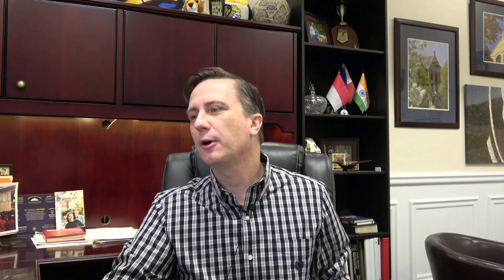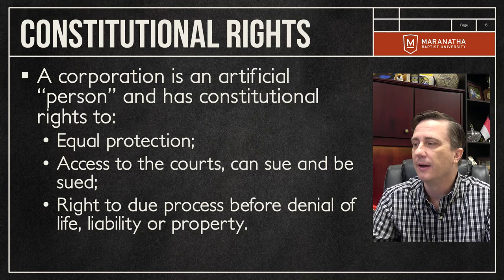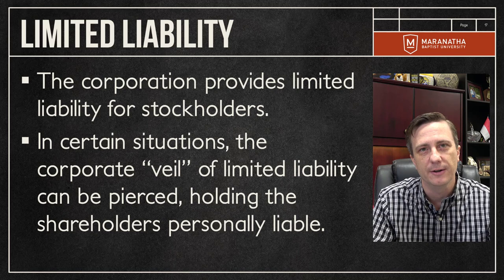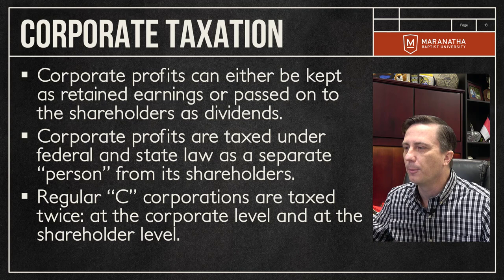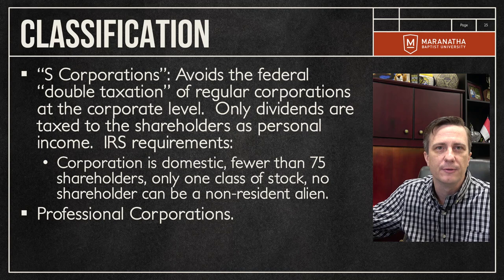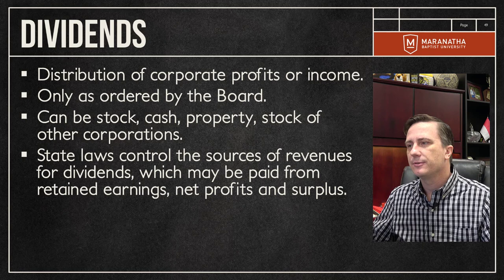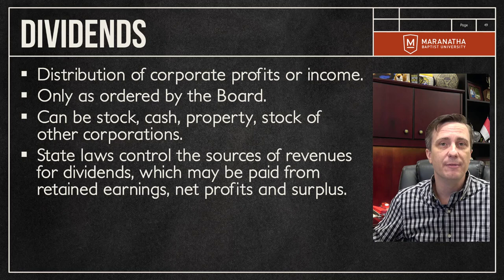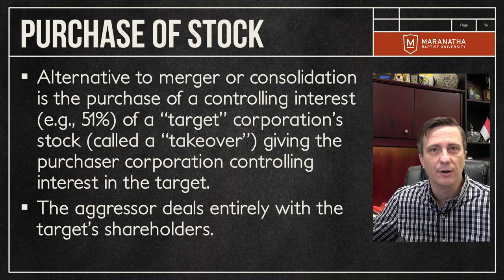Business Law - Corporations Overview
Dr. Matt Davis teaches the basics of the law governing Corporations including: constitutional rights, liability & taxation, powers, classification, formation, responsibilities, combination, and termination.